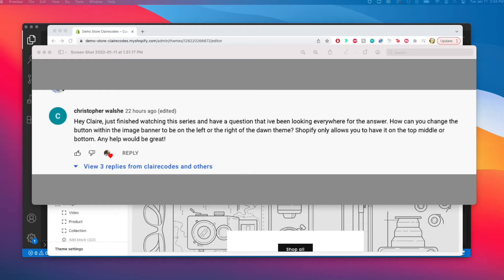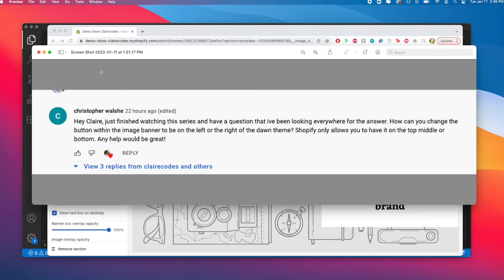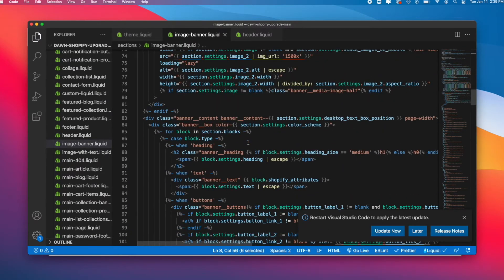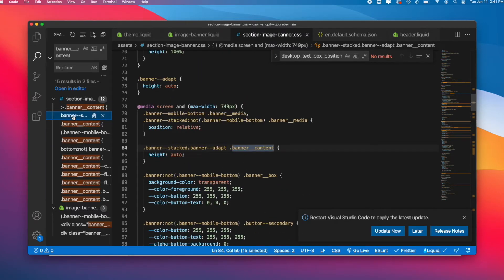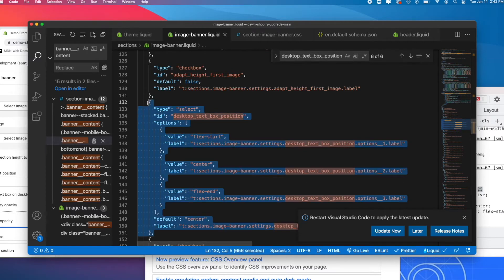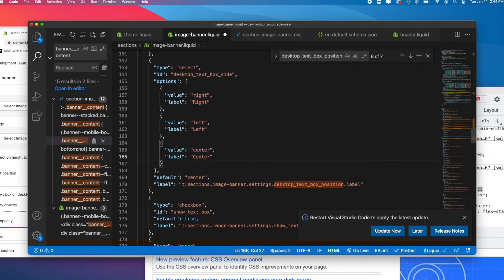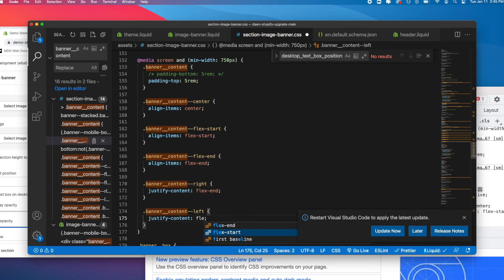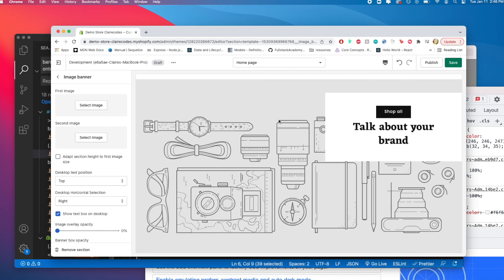Shopify 2.0 Coding Tutorial: Building on Dawn Theme [Part 5: Adding Image Banner CTA Positioning]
Let's learn shopify theme development by working on their demo theme: Dawn. In this part we will be adding new horizontal theming abilities to the button cta in the image banner.